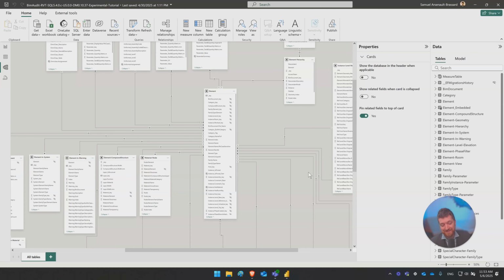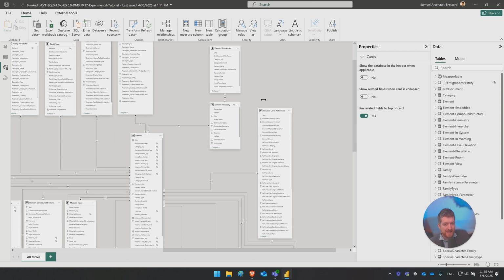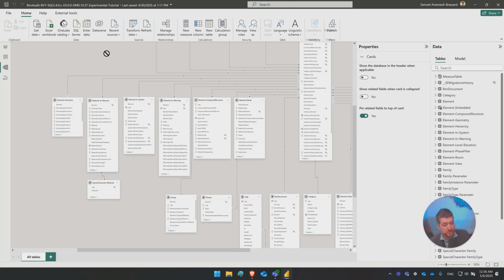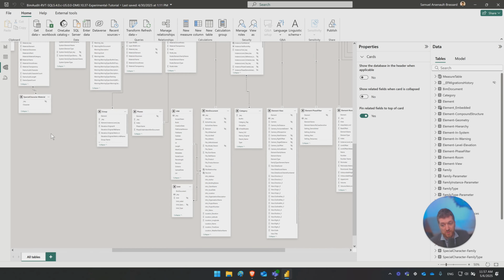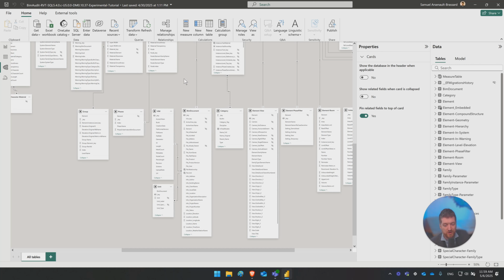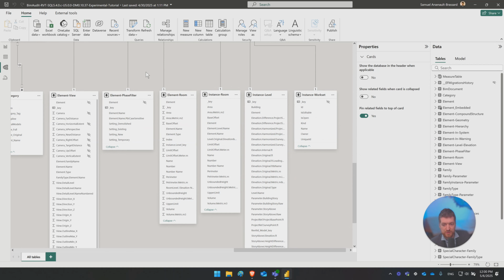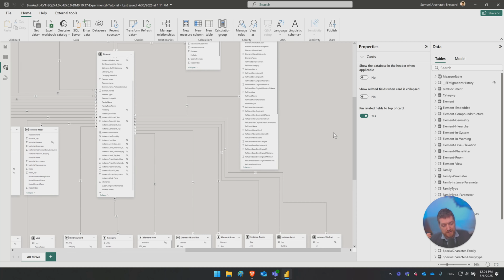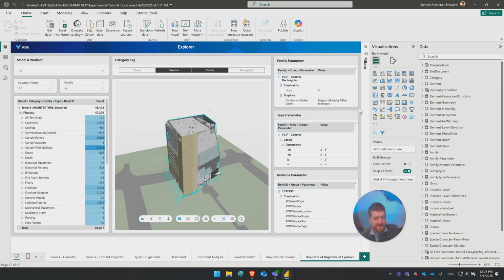📃 Power BI for BIM Professionals - Part 4 - Introduction to VIM Data Model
🧠 Understanding the Power BI Data Model for Revit + VIM
Let’s break down the core of VIM’s BIM data model and explore how all the tables connect inside Power BI. Whether you're an architect, BIM manager, or data enthusiast, this video gives you the foundation to understand how your building data works—and what to do with it.

⏱️ Chapters
00:00 Intro – The element table is the heart of the schema
00:13 Everything in Revit (physical + conceptual) is in the element table
00:28 Families, types, instances, and embedded elements
01:08 Element hierarchy for parent-child selections
01:18 Geometry table: triangles, surfaces, bounding box, Z location
01:50 Materials in elements: area, volume per material
02:03 Systems, warnings, and compound structures
02:41 Material node (detailed attributes like smoothness, transparency)
03:09 Groups + contained elements
03:19 Phase table: list of project phases
03:31 BIM document vs. VIM document (file metadata and source tracking)
04:30 Units table – for metric/imperial and label types
04:46 Category table – filter stairs, doors, annotations, etc.
05:06 Face filter data and where to find it
05:12 Instance vs. element: how rooms and levels are split
06:15 Instance Workset and level filtering
06:31 Instance level references: merging level references into one column
06:59 Next steps: choose your learning path
07:25 Dashboard-building vs. advanced table use
07:42 Outro

1️⃣ The structure of the VIM-powered BIM data model
2️⃣ Why the element table is central—and what branches off of it
3️⃣ Where to find geometry, material, room, and Workset data
4️⃣ How instance and element tables differ in practical use
5️⃣ Two suggested learning paths: model exploration or dashboard building

💬 Got a favorite Power BI table you love to work with?